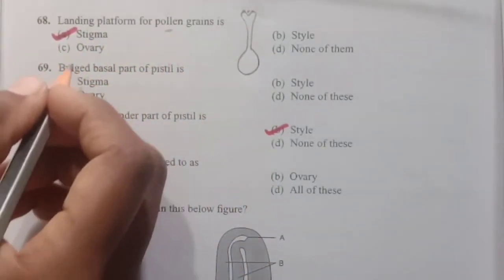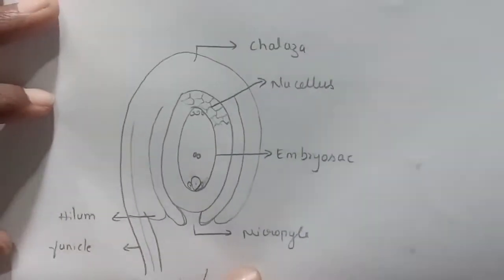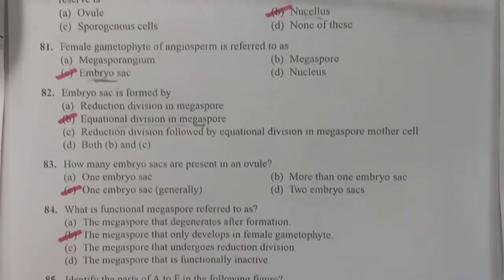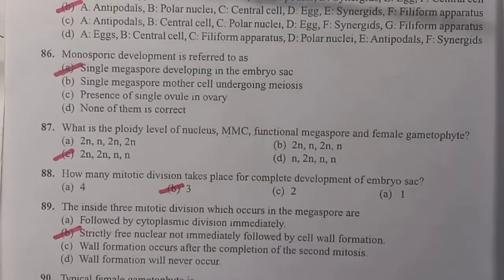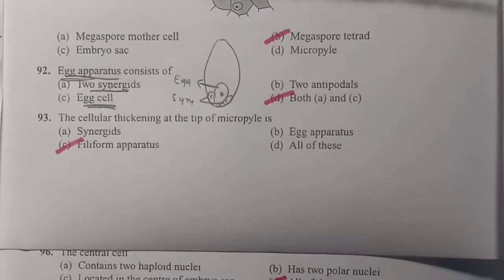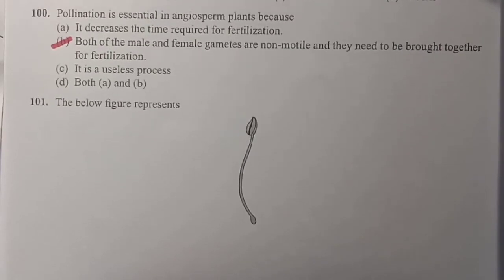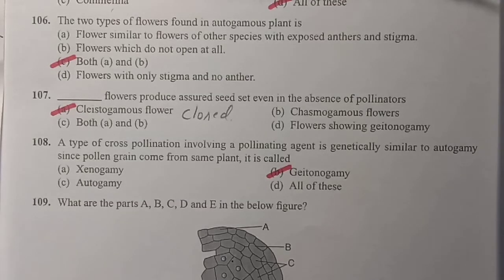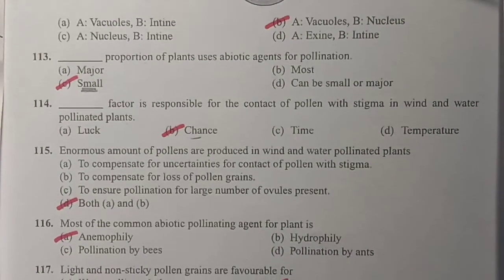Mcqs- sexual reproduction in flowering plants